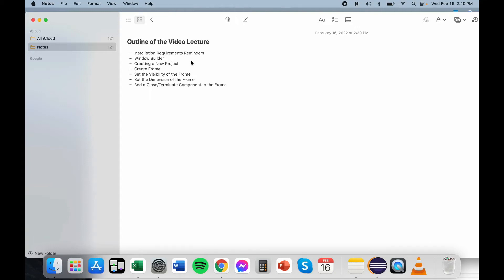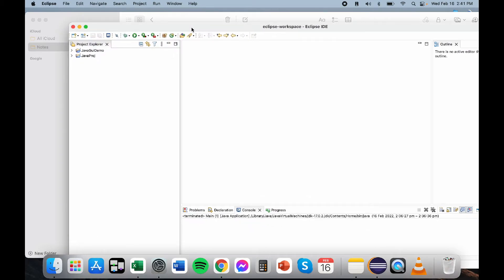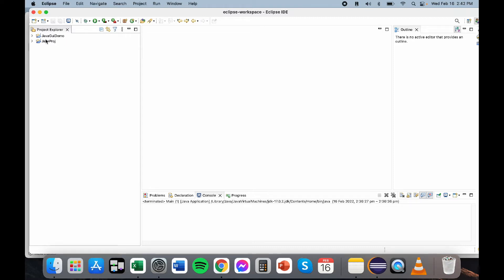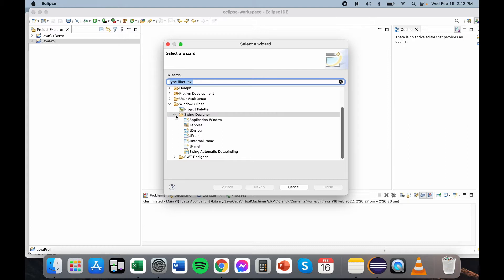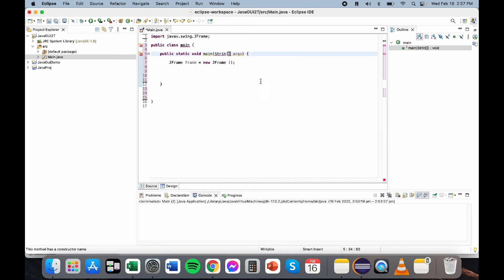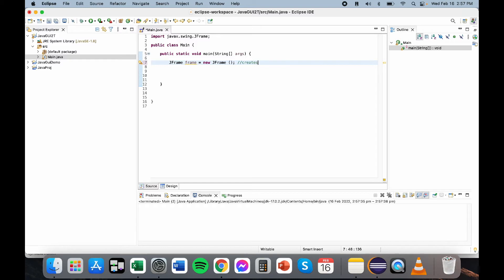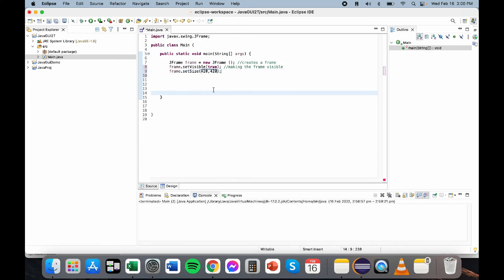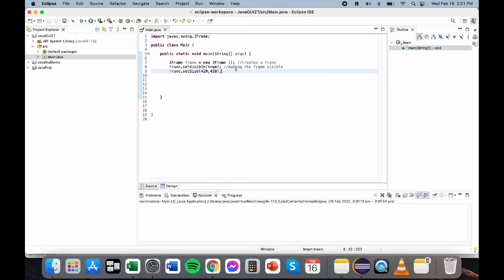01 Video Lecture on Creating Frames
The javax.swing.JFrame class is a type of container which inherits the java.awt.Frame class. JFrame works like the main window where components like labels, buttons, textfields are added to create a GUI.